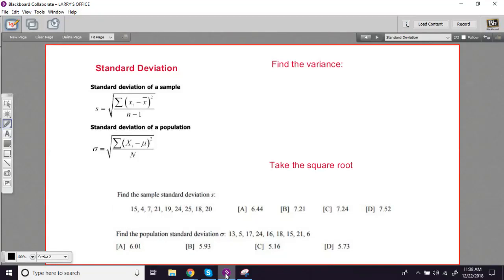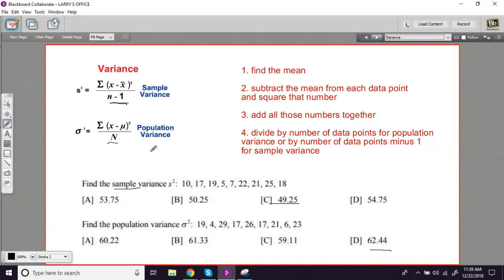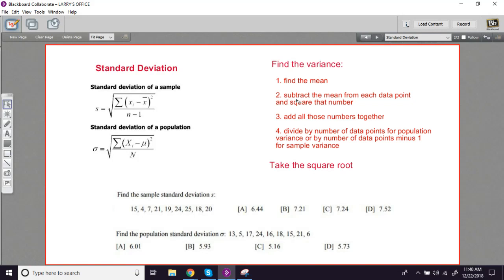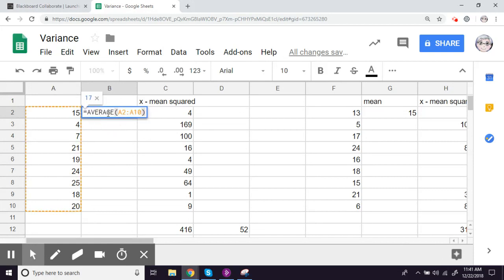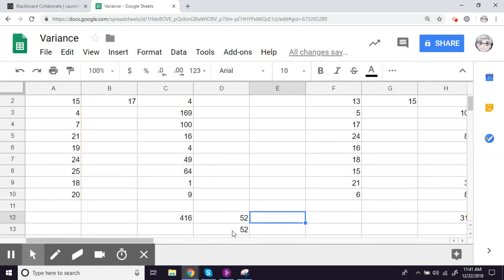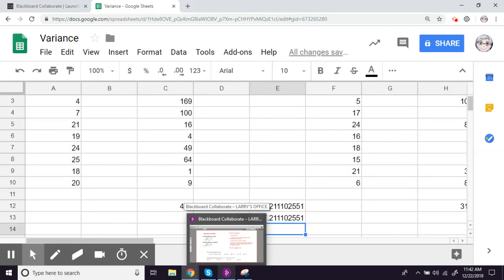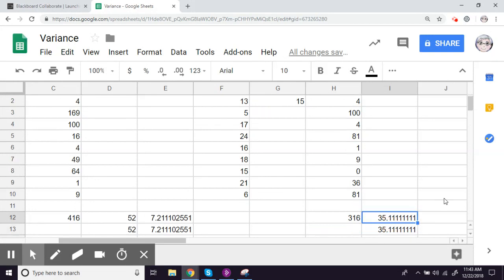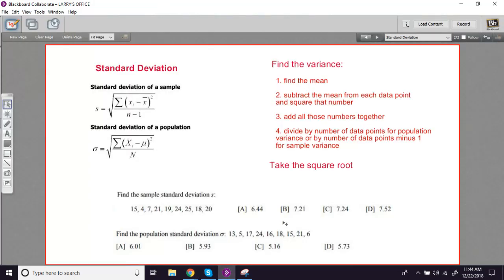Standard Deviation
How to calculate sample standard deviation and population standard deviation